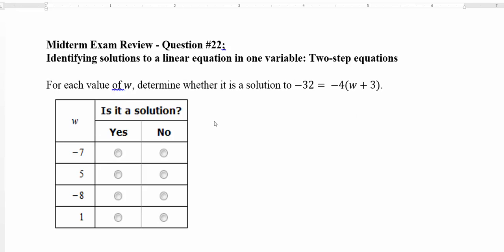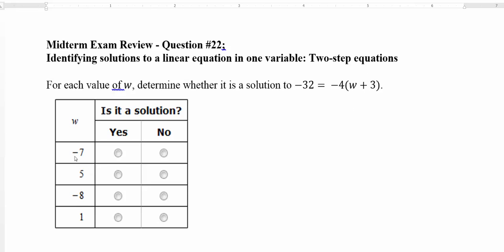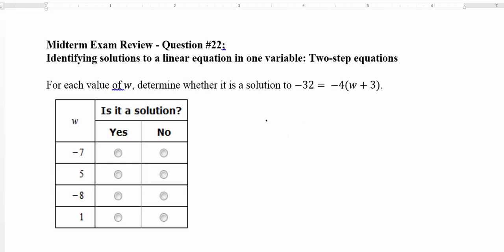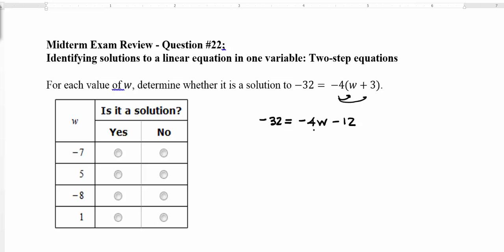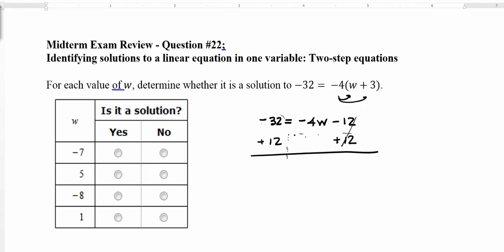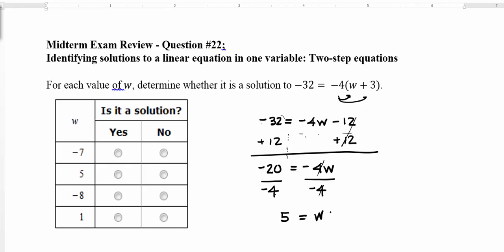Problem 22 (Identifying solutions to a linear equation in one variable, two-step equations)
ALEKS Identifying solutions to a linear equation in one variable, two-step equations
MAT 0018 Midterm Review